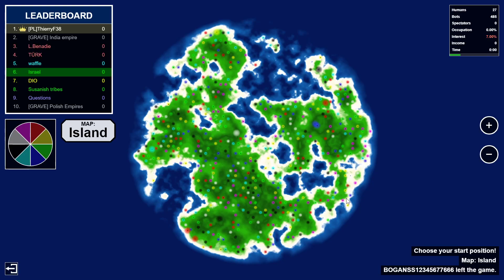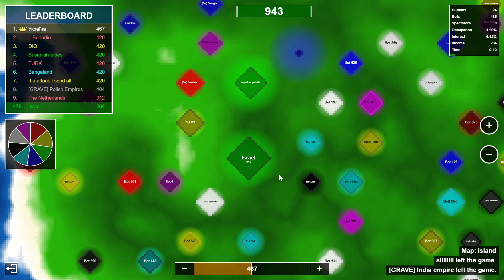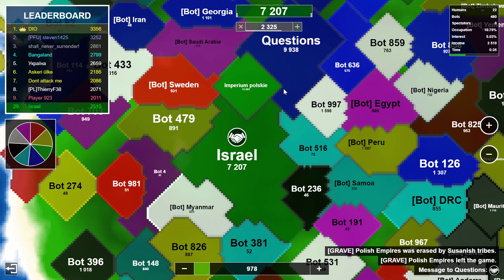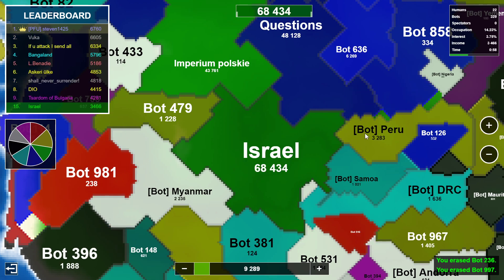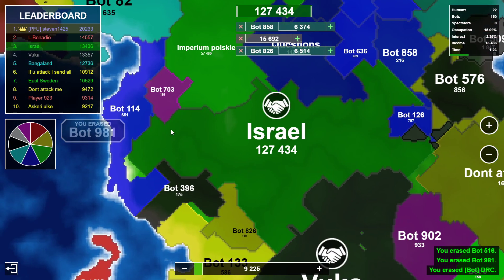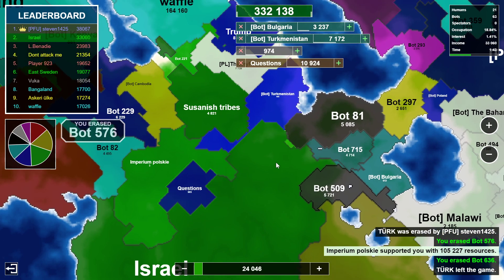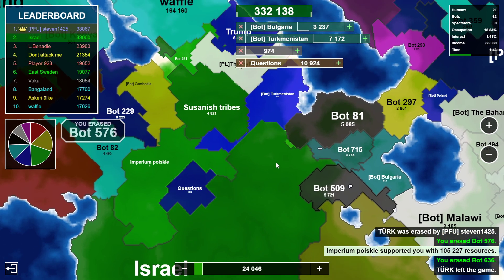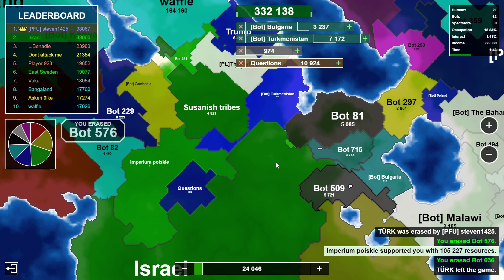New Strategy Gets Me Three Easy Wins In A Row! Territory Games io - Territorial IO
Territorial IO gameplay with CG! Let's play Territorial IO and check out a battle royale game where you try to defeat your enemies and take all the territory.